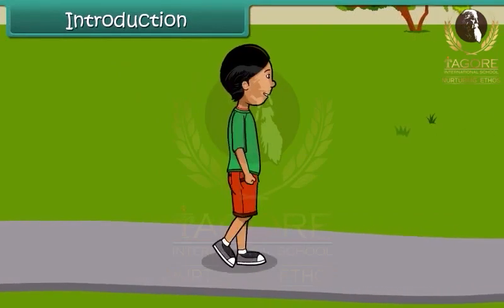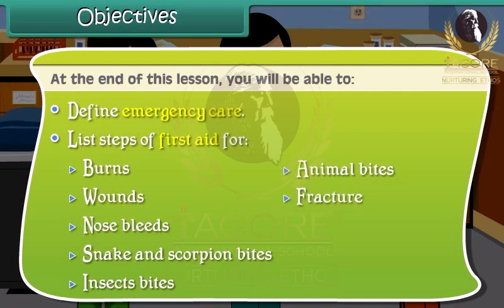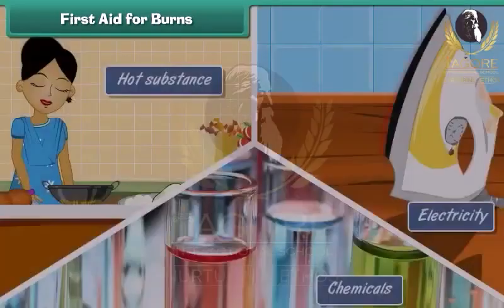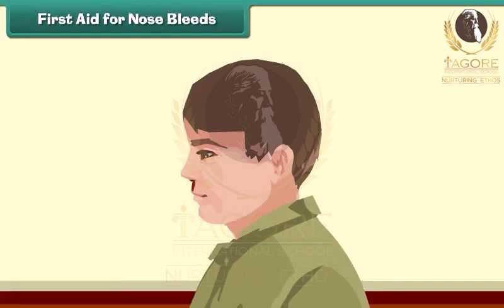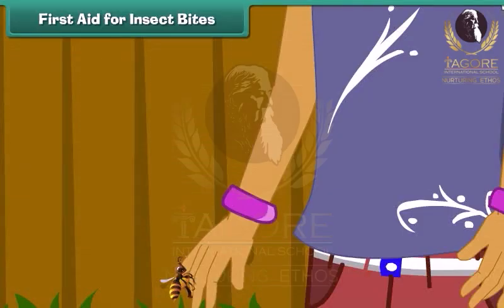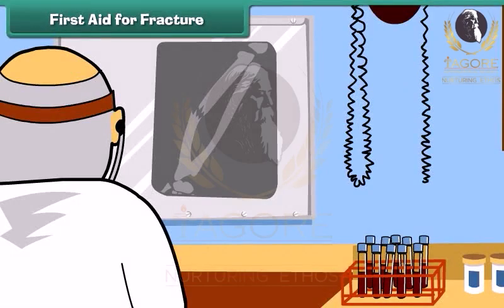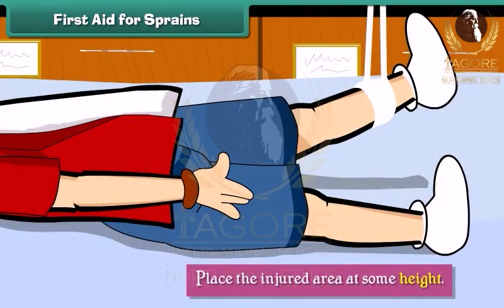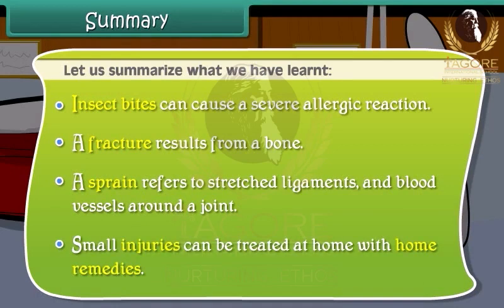Class 4 Subject - EVS || Topic - Emergency Care And Home Remedies || Tagore International School